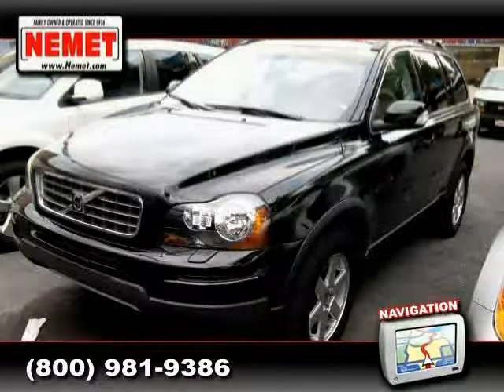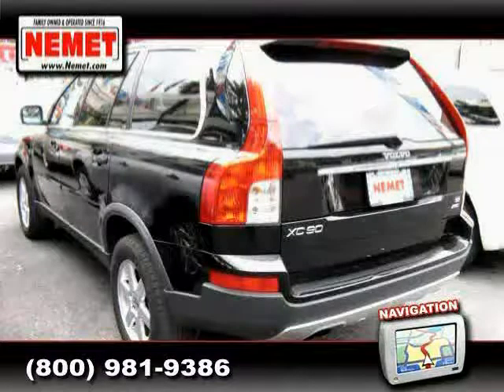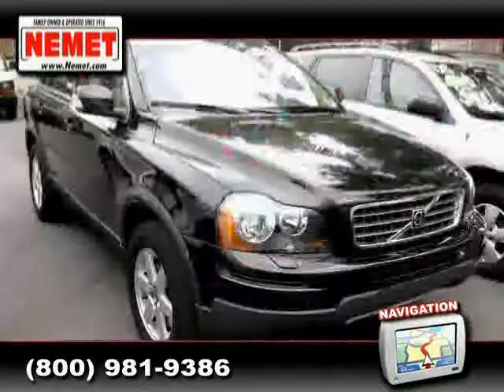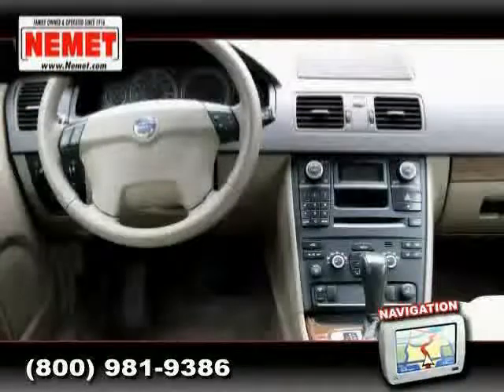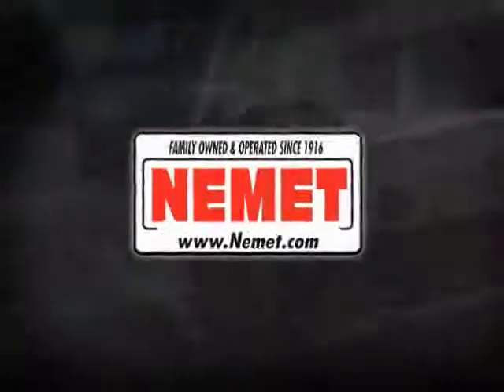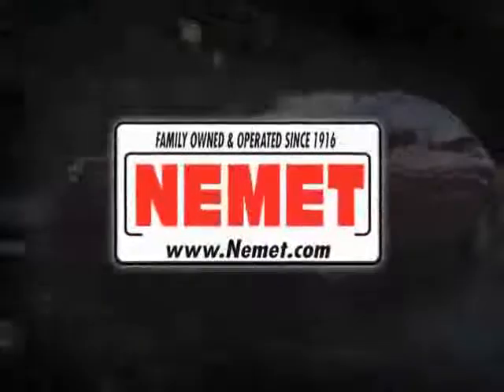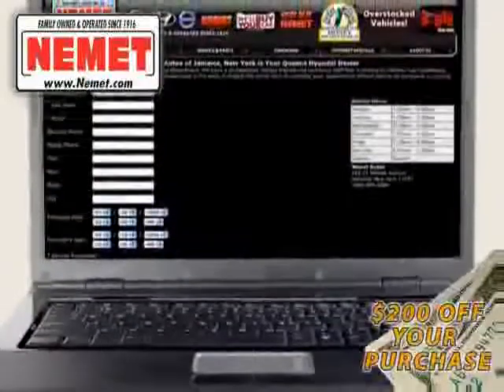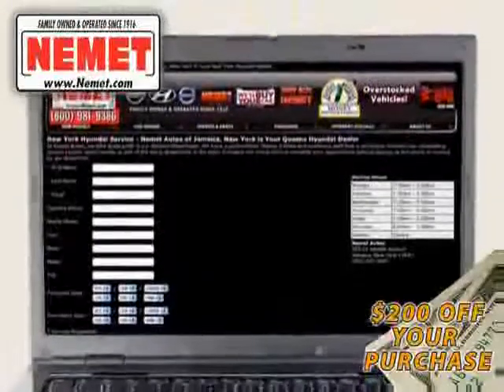2007 Volvo XC90 used in Queens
This 2007 Volvo XC90 New York is offered by Nemet Queens can be compared to any 2007 Volvo XC90 in Queens